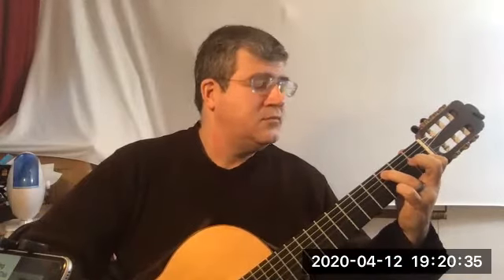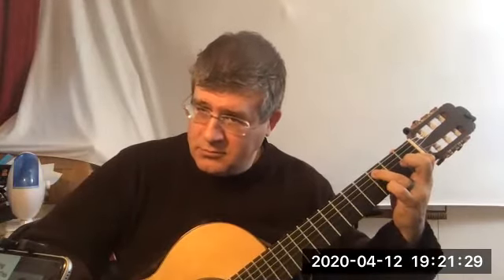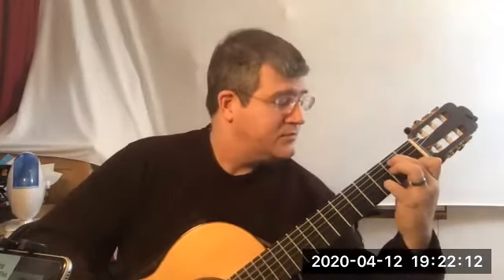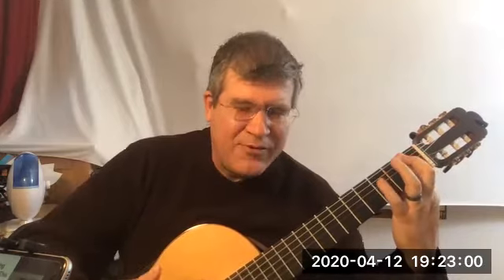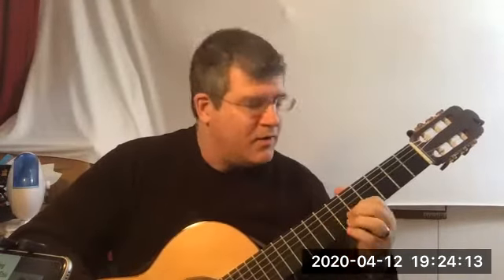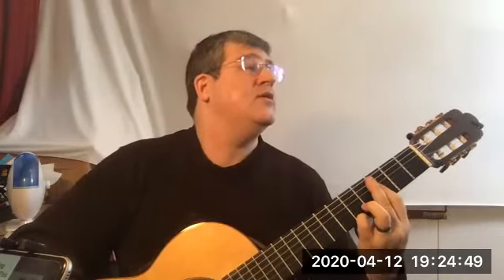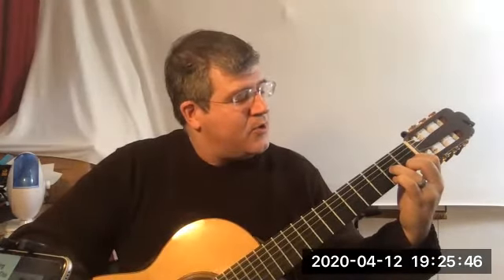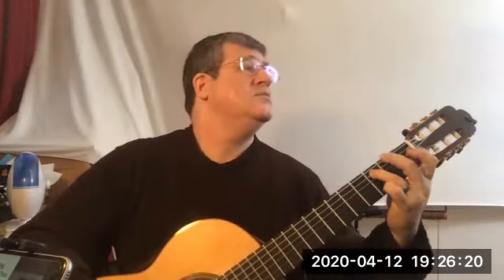Minuet By Sor B Section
This is the B Area of Fernando Sor's beautiful Minuet in C Major.  Pay close attention to your voice-leading and melodic treatment as Sor was a master of them.